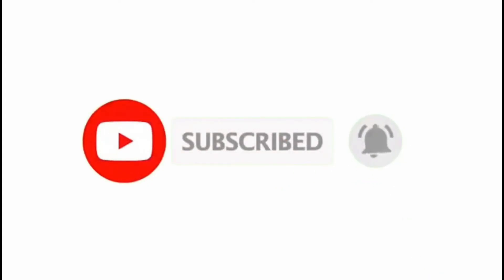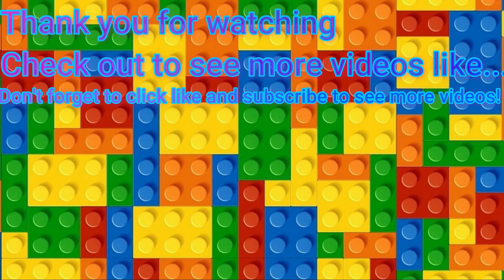Lego MOC Build - Lollipop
Hi everyone! For this MOC build, I'm building a lollipop which is also known as sweet candy treat.

Comment rules:
- No violating, spamming, or doing something that can be inappropriate.
- You're free to give me any video request on channel or video, but keep them appropriate.
- Please treat me with respect.
- No asking for shout-outs